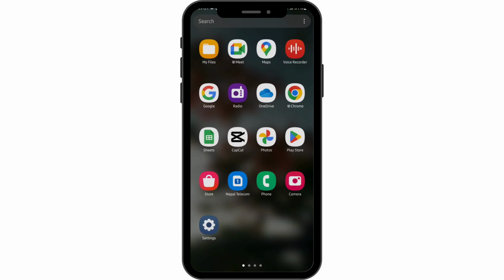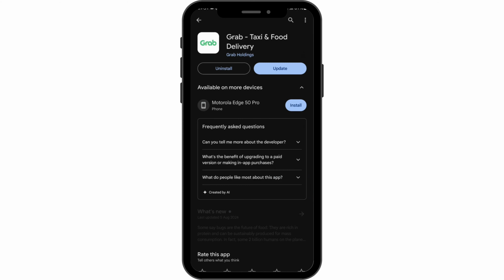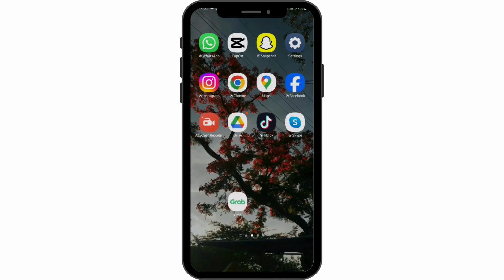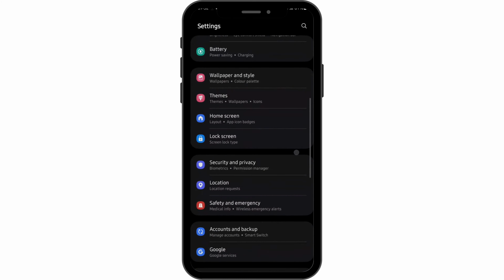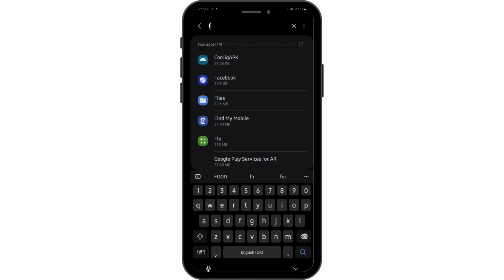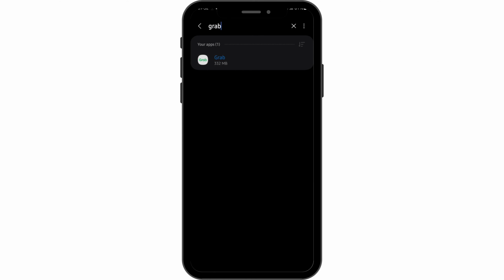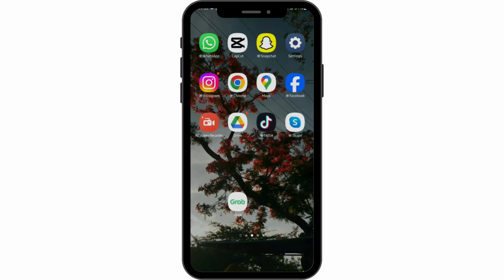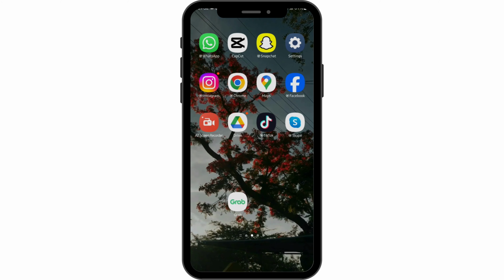Grab App Not Working: How to Fix Grab App Not Working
Experiencing issues with the Grab app? This video will guide you through the steps to troubleshoot and resolve common problems with the Grab app.

In this guide:
0:00 - Introduction
0:05 - How to Fix Grab App Not Working

Learn how to check your internet connection, update the app, clear cache, and restart your device to resolve issues. Discover tips on ensuring smooth app performance and getting back to booking rides, ordering food, or using other Grab services.

Fix Grab app issues and enjoy seamless service today!